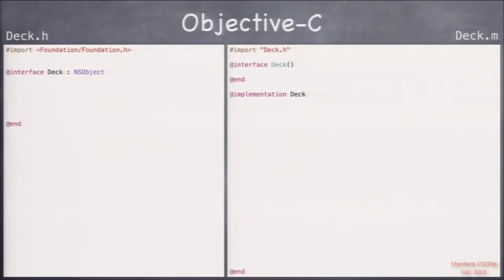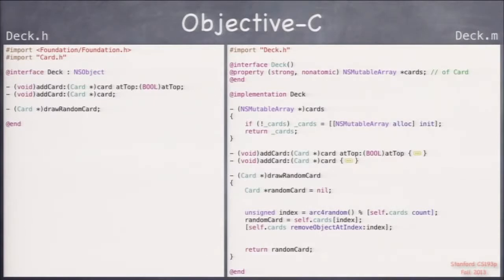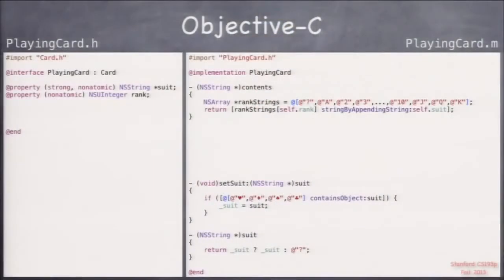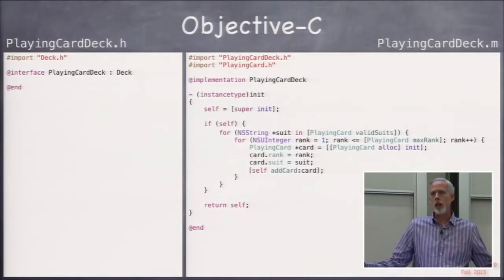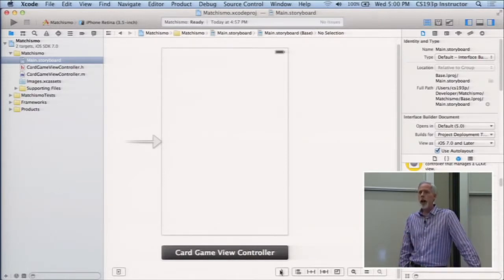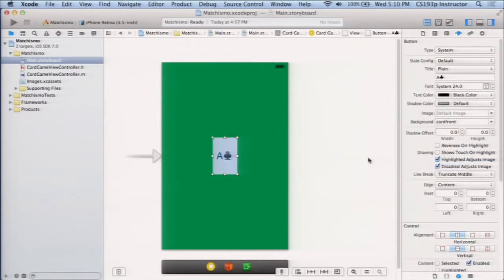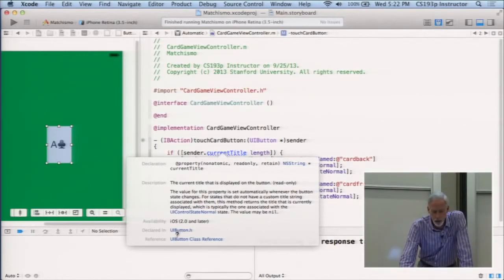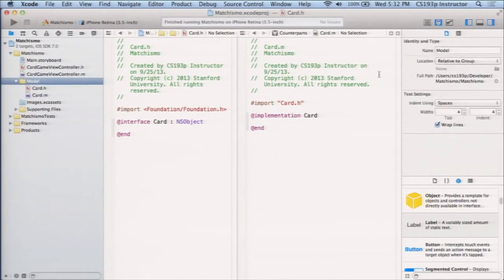Stanford University Developing iOS Objective C Lecture 2 Xcode 5